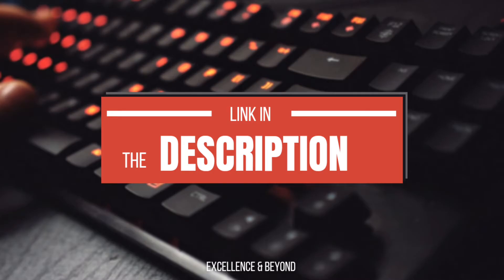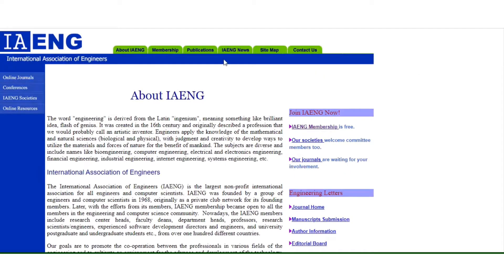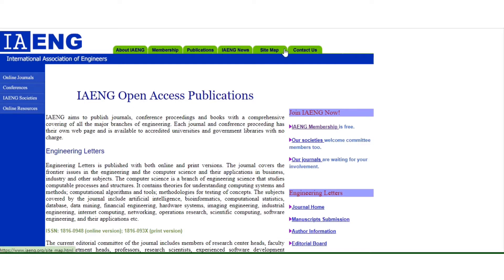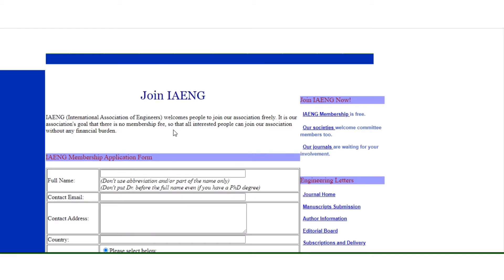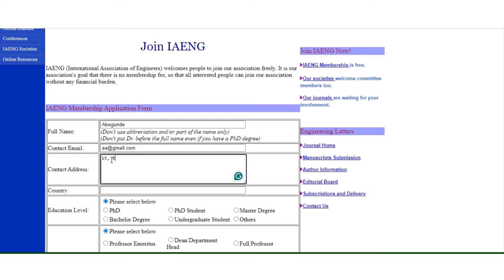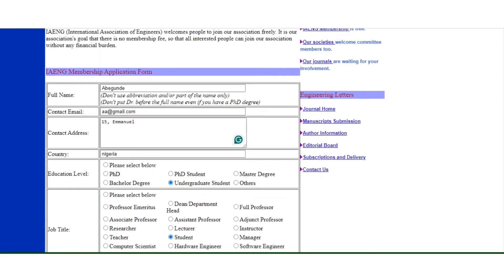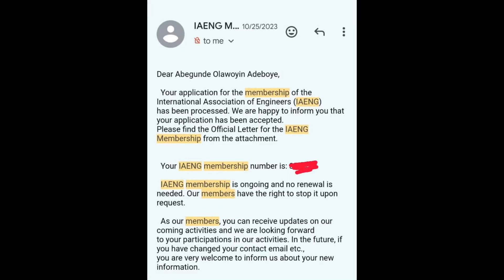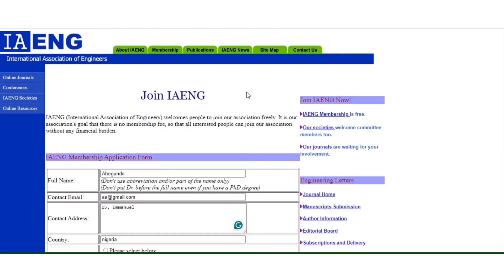How to Apply for IAENG Membership (Students and Graduates) | Step by Step Guide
Are you an engineering student or recent graduate looking to enhance your career prospects? Joining the International Association of Engineers (IAENG) can open doors to valuable resources, networking opportunities, and professional recognition. In this video, I'll guide you through the step-by-step process of applying for IAENG membership.

What You'll Learn:

-Benefits of IAENG Membership: Discover how IAENG can support your professional growth.

Why Join IAENG?

- Access to exclusive conferences and workshops
- Networking opportunities with professionals and experts in your field
- Opportunities for publication in peer-reviewed journals
- Enhancements to your resume and professional profile

Don't miss this opportunity to take a significant step forward in your engineering career. Whether you're still studying or have recently graduated, IAENG membership can provide you with the tools and connections you need to succeed.

Leave any questions or comments below, and I'll be happy to help!